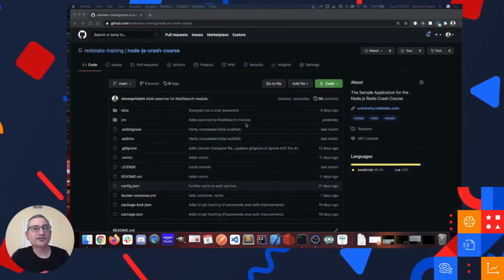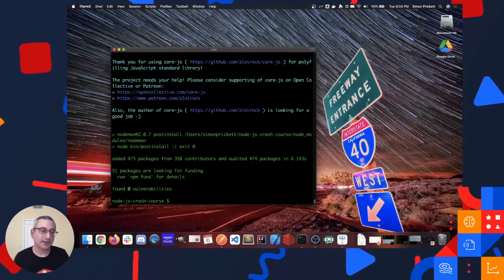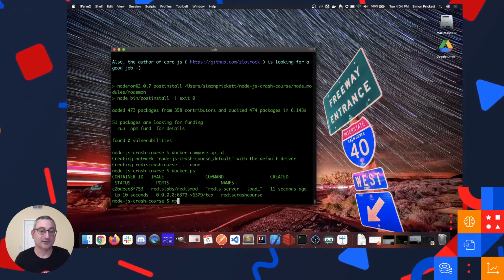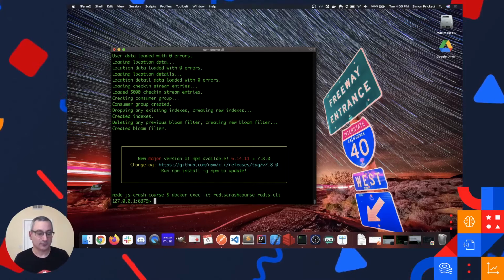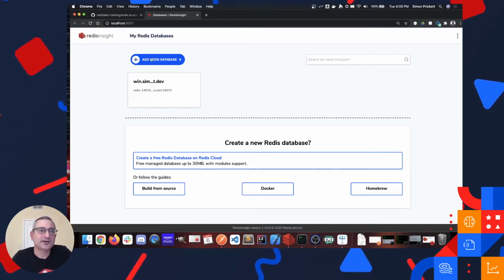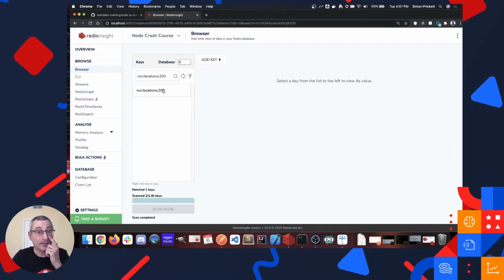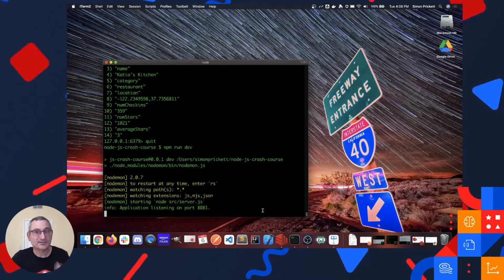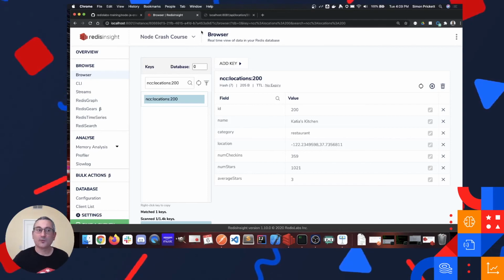6. Up and Running with the Sample Application.